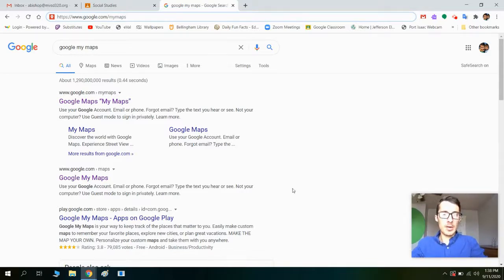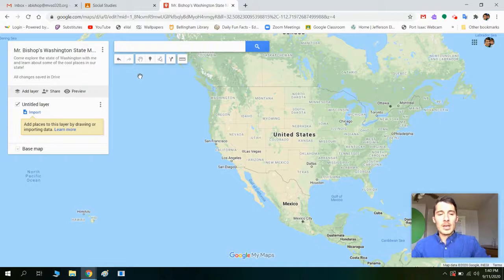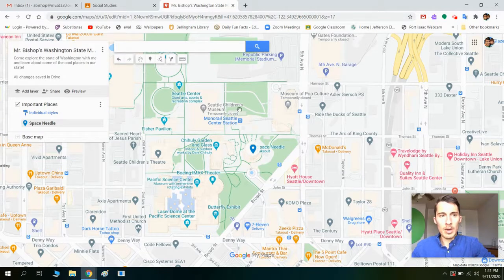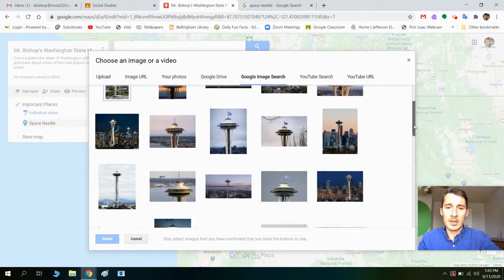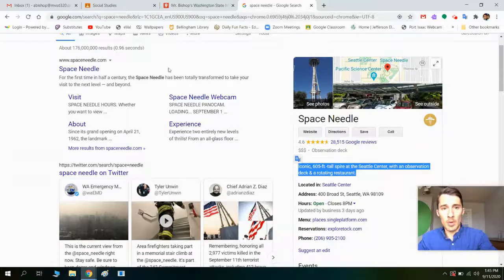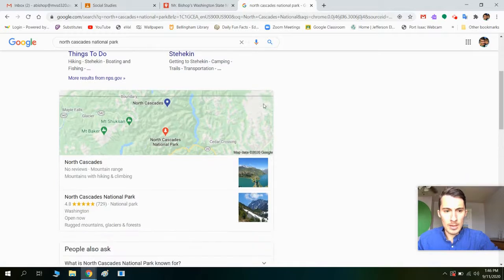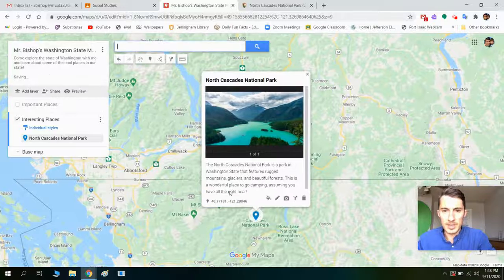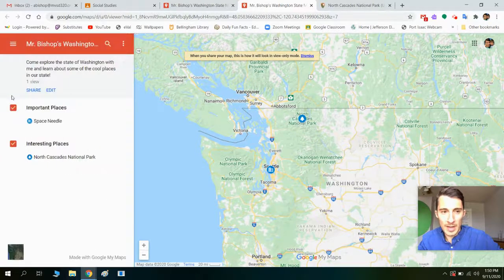How to Make a Map using Google My Maps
Here in this video you'll see how easy it is to create your own virtual map using Google My Maps!